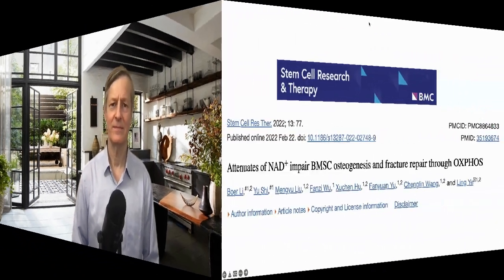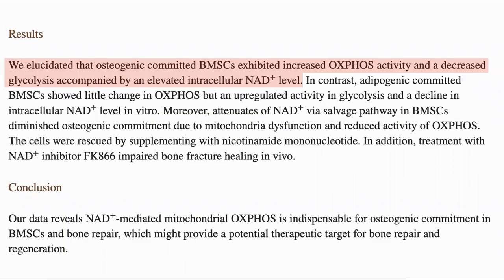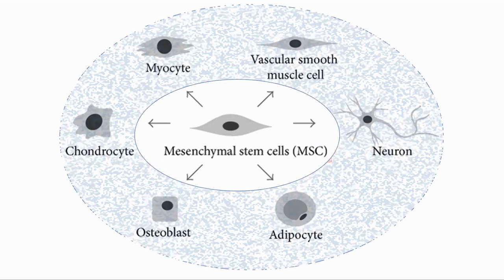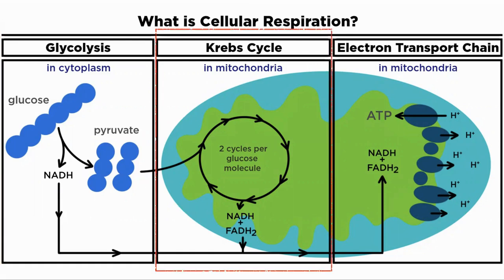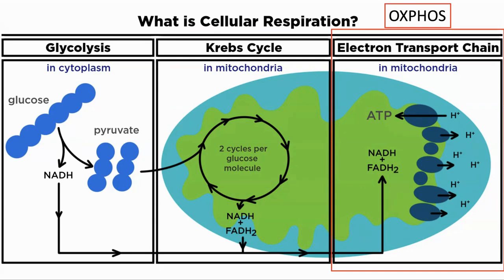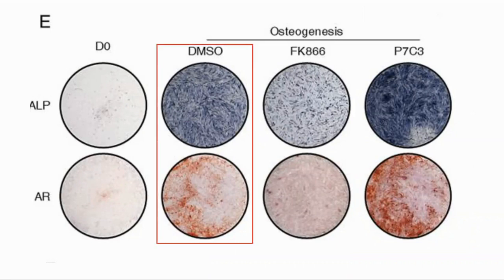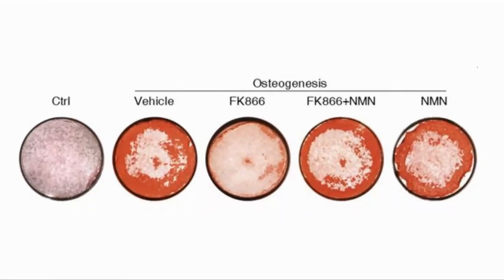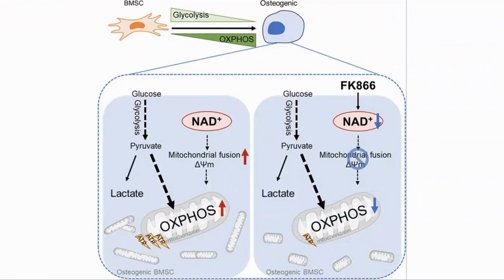NMN Boosts Bone Formation | Review By Modern Healthspan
In this video we review a paper which shows that bone marrow mesenchymal stem cells require NAD to be able to differentiate into osteoblasts, or bone cells. As NAD levels decline with age this could impact bone repair.

Papers mentioned in the video:
Attenuates of NAD + impair BMSC osteogenesis and fracture repair through OXPHOS

10%off Link outside of North America

100% Trans-Resveratrol 1000 mg ProHealth